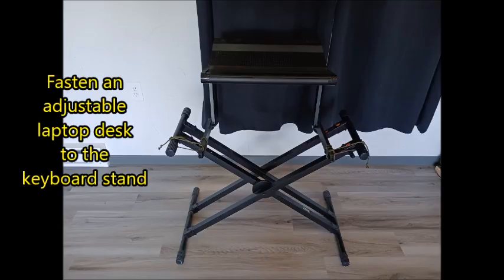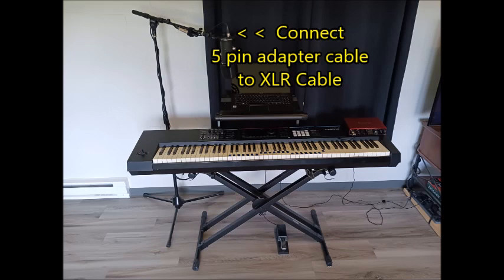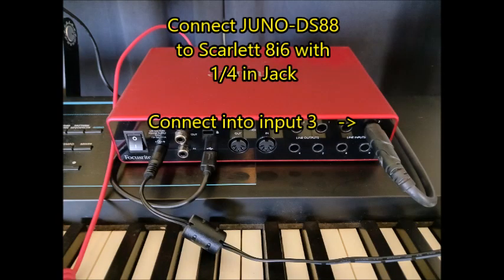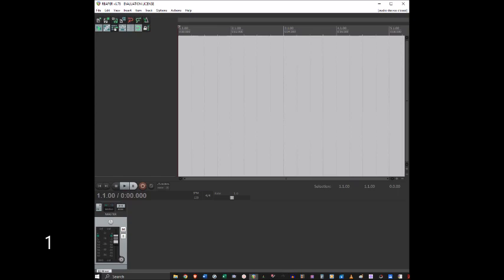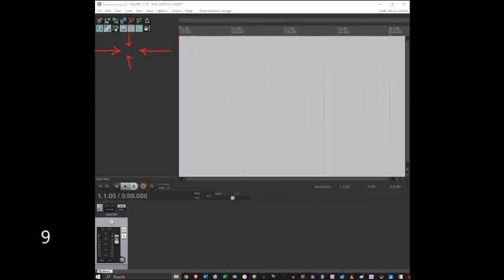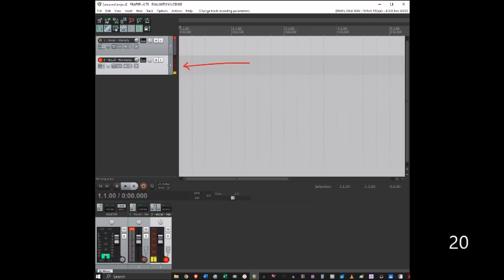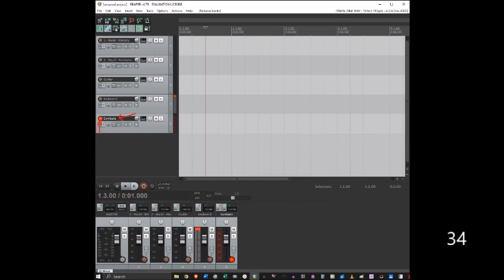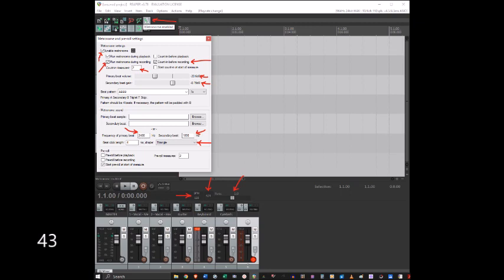Roland JUNO DS88 + Focusrite Scarlett 8i6 + Reaper DAW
Home Studio Set Up